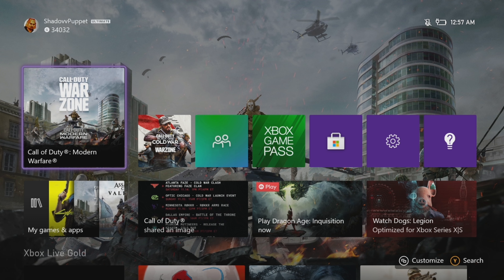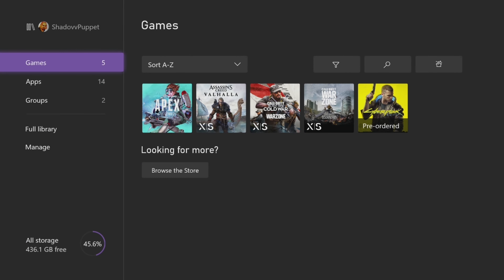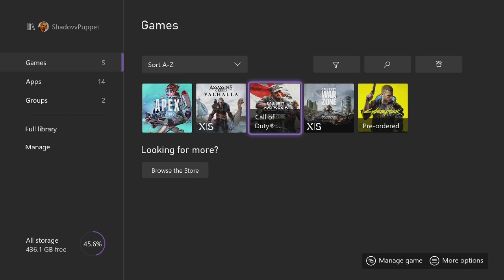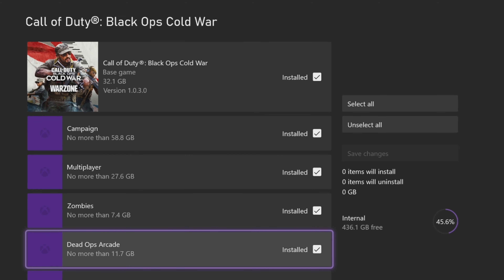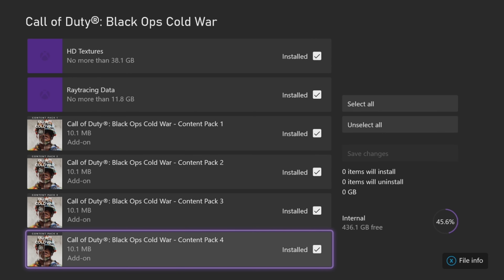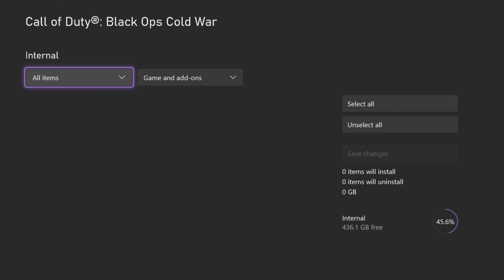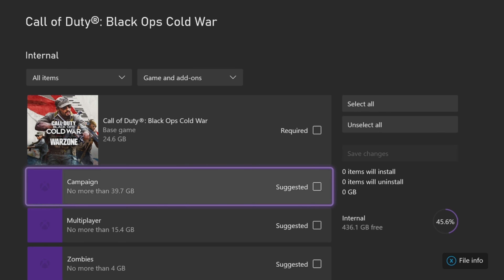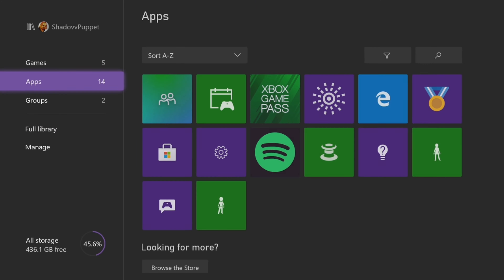Call Of Duty Cold War Part 3 Key Updates and information (***Newest Update in Description)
( NEWEST UPDATE) All Methods so Far: Below
Uninstall all content packs and reinstall them
Turn Off Ray Tracing
Cycle power by flipping your power ac cord
Disable HDR from console setting under video
Put console into power-saving mode and use an Xbox one Controller instead of Xbox Series X controller
If you're on Xbox and can't load into the game try unplugging you ethernet cord or disconnecting from WIFI loading up the game, and then replugging in your cord/ reconnecting to the WIFI same concept as the video above

(Newest Update): If you bought the game and it doesn't let you install the Xbox Series X/S Enhanced Version of the game then it means you bought the last-gen Xbox one version of the game.
How do I fix it?
Physical: No fix for it but you have two options-
                   A. Return the copy and pick up the Cross-Gen version
                   B. Wait for a patch by either team Xbox or Treyarch
Digital: This is important as it only works for people who bought this on the Xbox Store
                   A. pay 10 dollars more to have it upgraded
                   B. didn't buy on the Xbox store?
                        then contact your retailer and explain the issue, most are understanding

(UPDATE): So I've noticed that if you launch a game, and the logo pops up and then the screen turns black and then the logo pops up again, you know your game is going to crash. And I installed the SX version from the start and it didn't work, but. I may have found a fix, for some odd reason I think you have to have both games installed the ONE and the SX version. Source: Ruben
So far no method is confirmed to work 100%. I still feel like this issue is game-based and not software-based i.e Xbox-os but either way the only true fix will be a patch from either Xbox Team or the Treyarch team

(UPDATE): It seems like this is not only a Problem for the Xbox Series X/S but also the Xbox One X and the PS5 from what I'm reading online. If this is true, then itis merely Activision not properly porting the game and will need to be fixed by a developer's patch.

A Shadovv™ Corp Productions ~ "WHAT IS UP GUYS, IT'S YA BOII SHADOVVPUPPET"
In conjunction with Calabaza Gang Enterprize™
and Musty Bean Studios™
Can't get enough of Shadovv? Like Midnight drives? Ever ate spaghetti with a spoon because you didn't want to make the waiter(s) job more difficult?